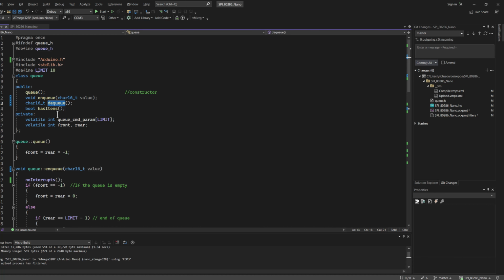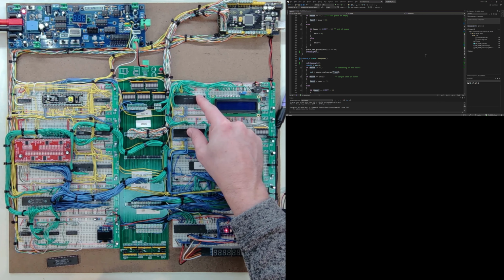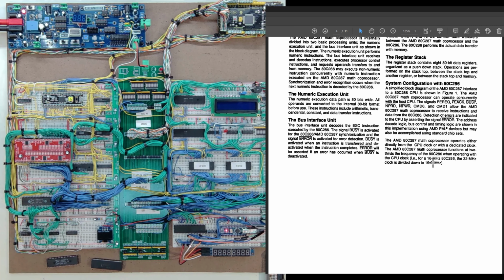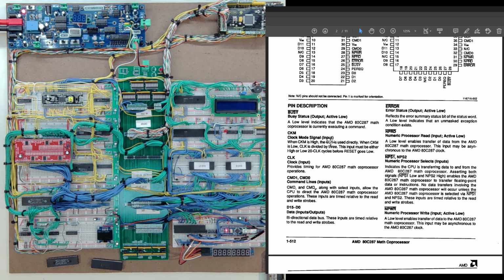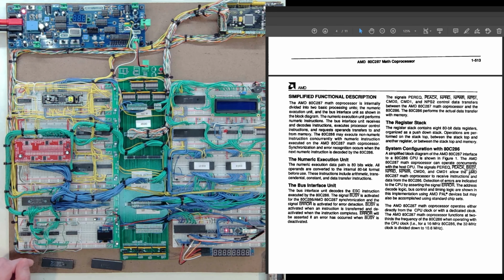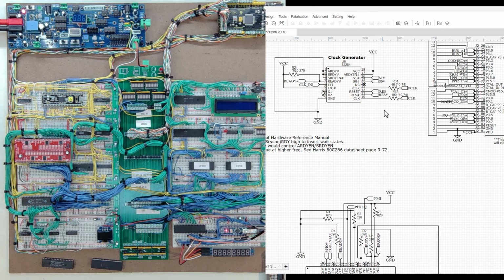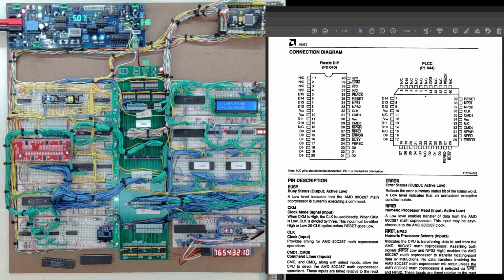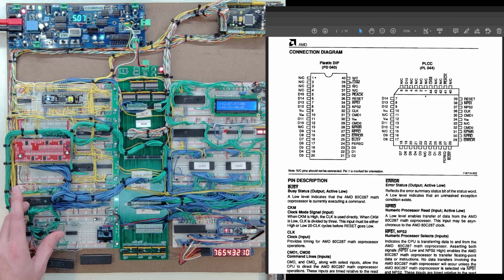80286 Build, Ep. #55 - CMOS version of 80287 Math Coprocessor Working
13:36 - The amperage dropped, not the voltage. I believe one contributor was the CMOS version of the '287. Another contributor was likely that the AC version of the ICs I used to replace the HC version were supporting better overall timing, reducing contention, and therefore current draw. I've seen this in the past with my 65816 system -- as timing is improved, current draw is reduced. (I am only speculating here.)